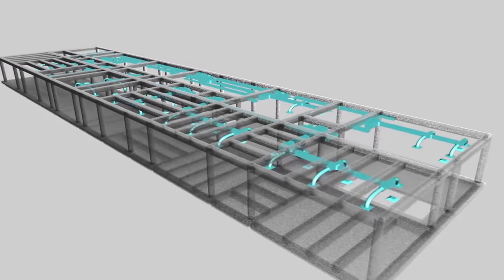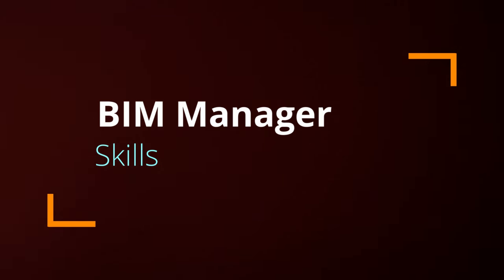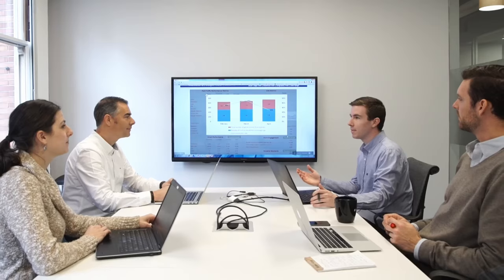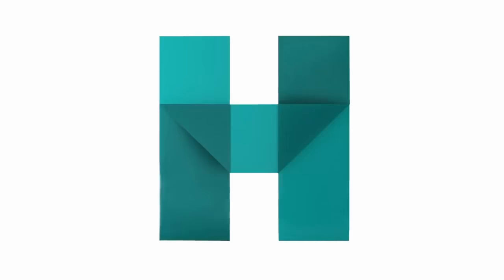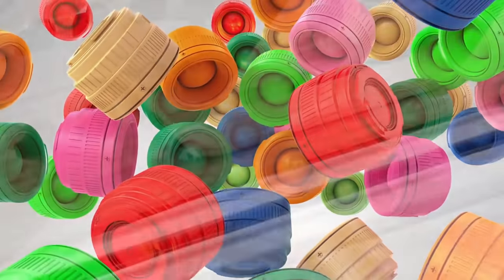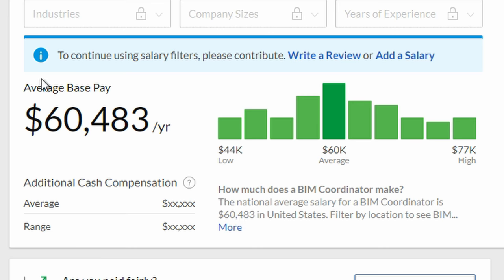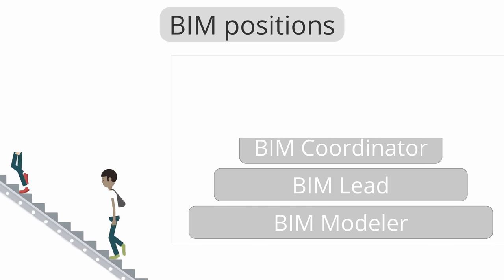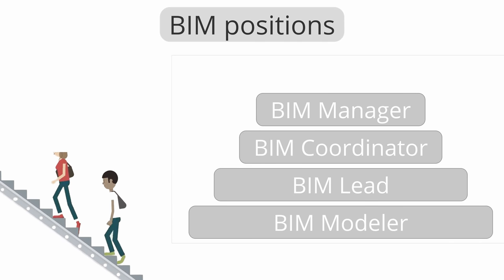Bim Manager career. Who is that??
Hi guys! Today I’m going to show you some information about the BIM Manager position.

❐ COMPUTER SPECS
➫ Main PC:

❐ MUSIC
Background: